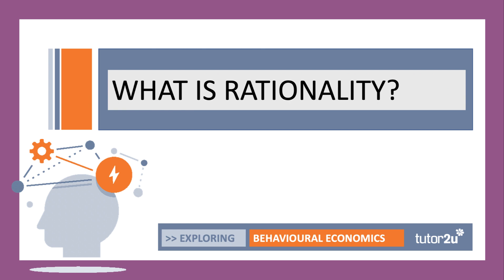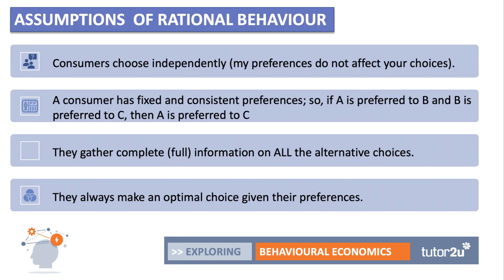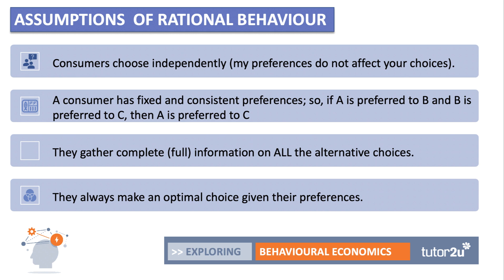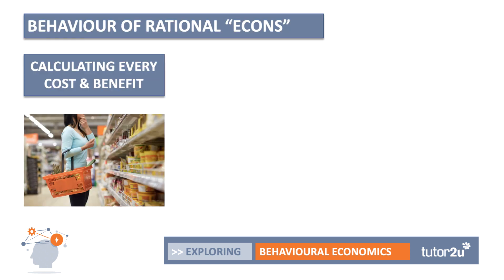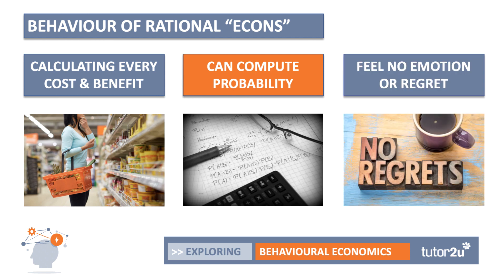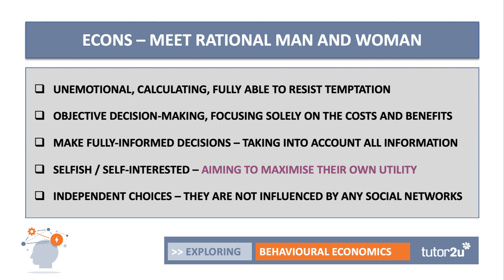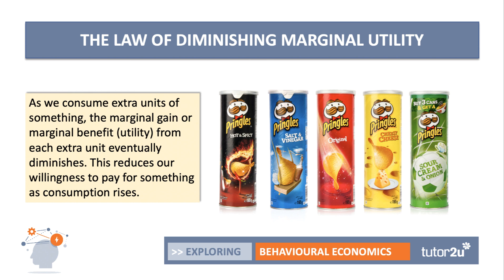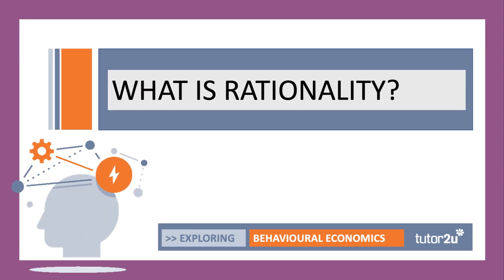What is Rational Behaviour? | Head Start in A-Level Economics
This video looks at the concept of rationality - often assumed in economics textbooks to be the model of consumer behaviour but which is now fundamentally challenged by behavioural economic thinking.